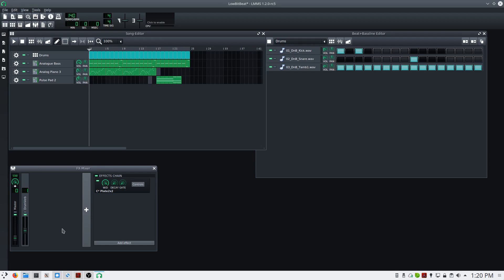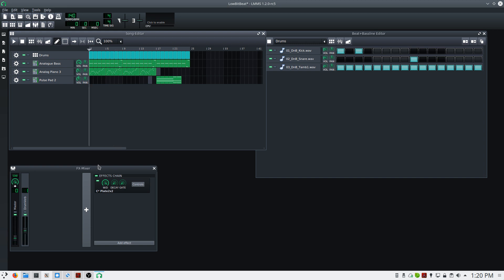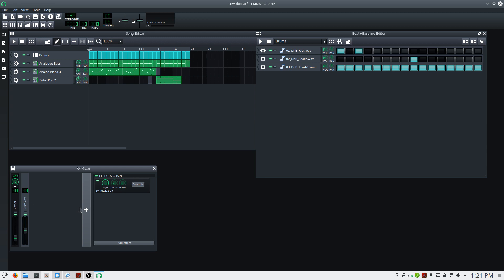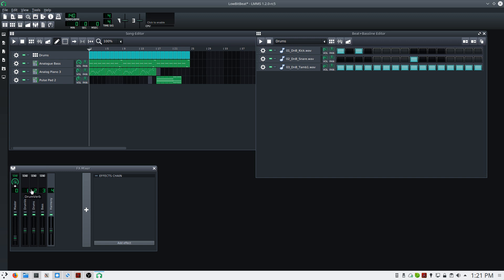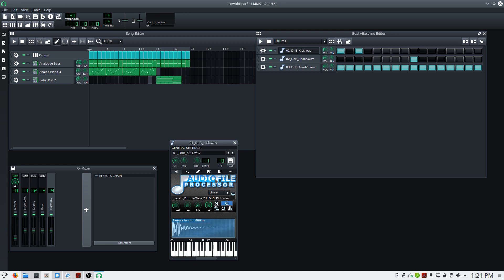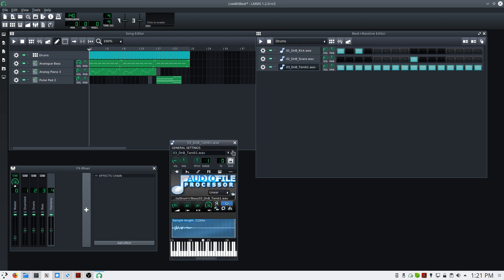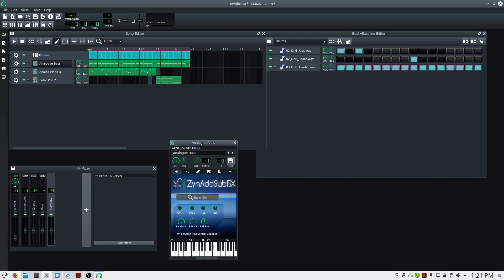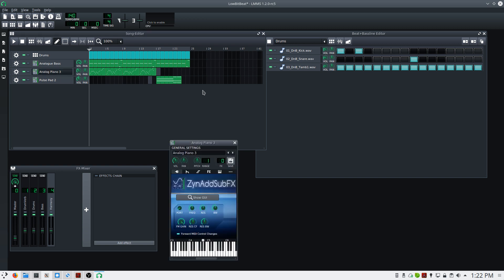[LMMS] - Grouping audio to mixer channels